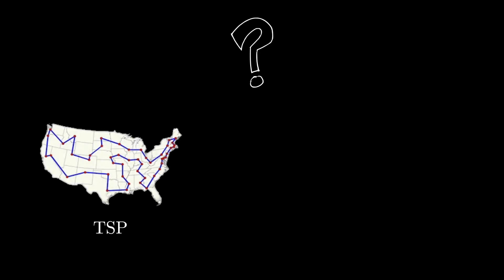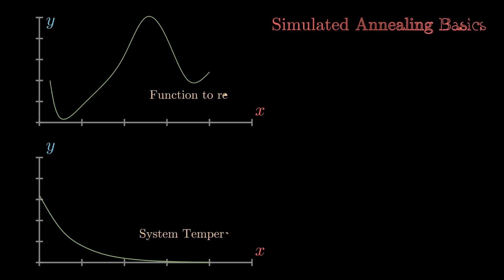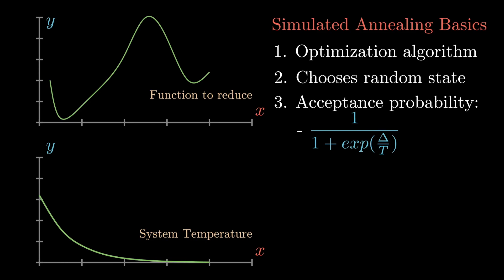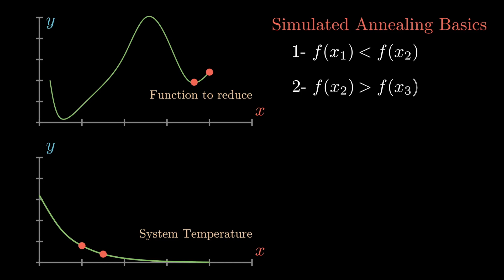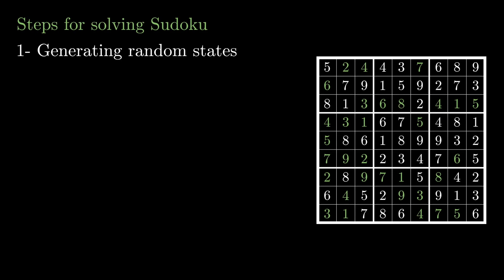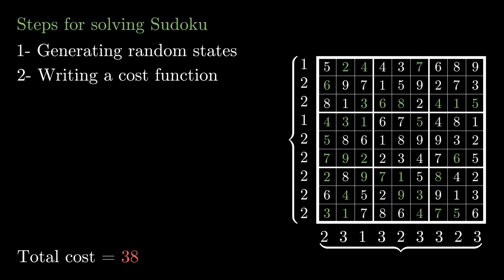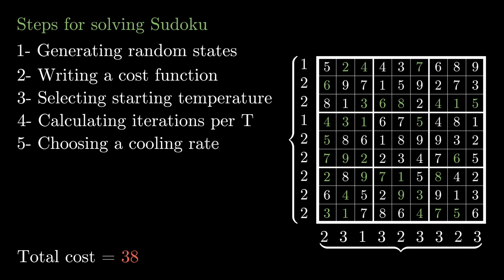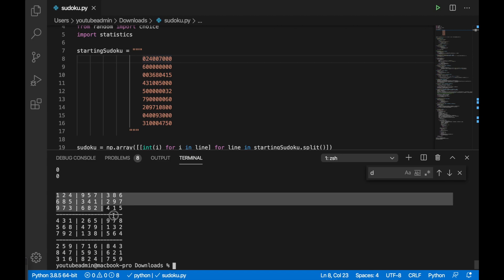Simulated Annealing Explained By Solving Sudoku - Artificial Intelligence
If you want to send me a tip. You absolutely don't have to!
Etherium: 0xae6b07d67301d4f5aed36254b19f05cc593732cb

Thank you to u/ElMaaNordos on Reddit for showing me how to draw sudoku using Manim